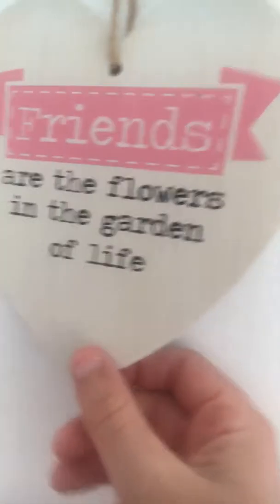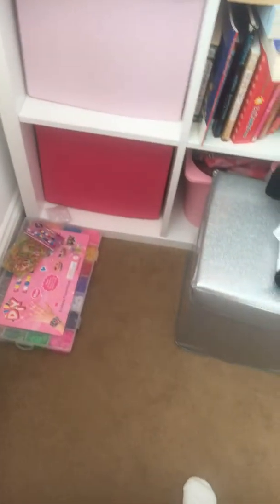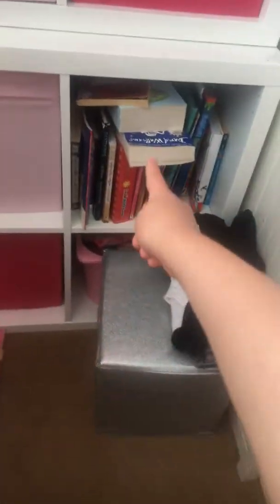My room pt.1